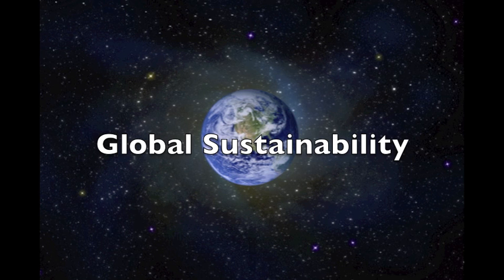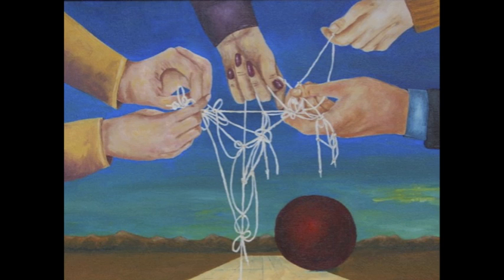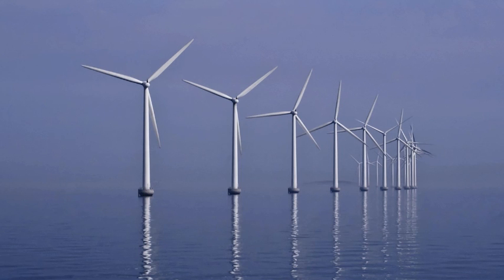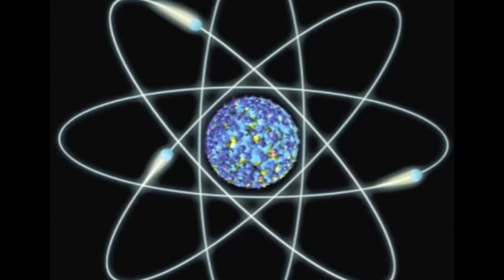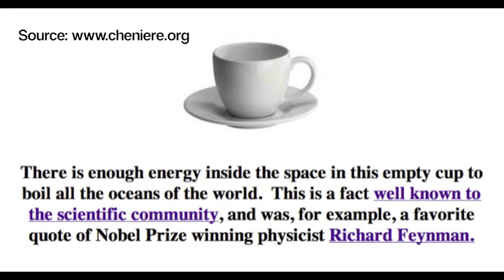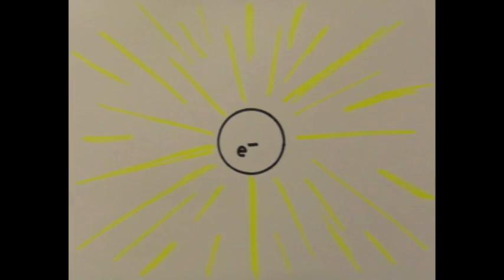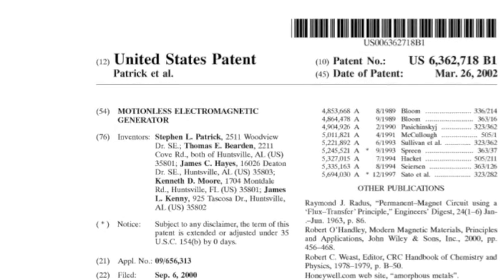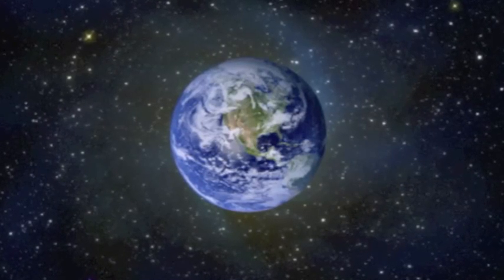Global Sustainability: Its our generation now.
The Electron Model used in Electrical Engineering textbooks is over 100 years old and does not reflect the modern understanding of an electron.  Particle/ Quantum physics has a New Electron Model that has been proven scientifically.  It is time we take this cutting-edge understanding of an electron and apply it to electrical engineering!

"We can't solve problems by using the same kind of thinking we used when we created them." - Albert Einstein

We are on the tipping point of a paradigm shift.  Soon, the truth about free, clean, abundant energy will be known by all.  The era of dirty, expensive, energy is over. It is our generation now, and the truth shall set us free.  Free Energy is a Real Thing.